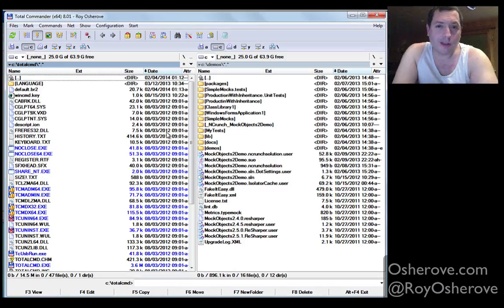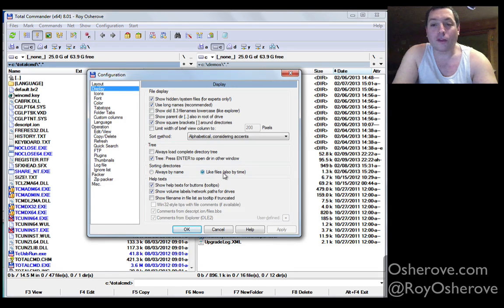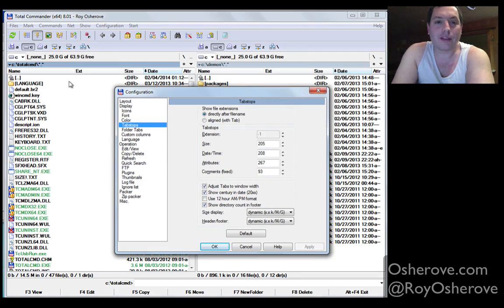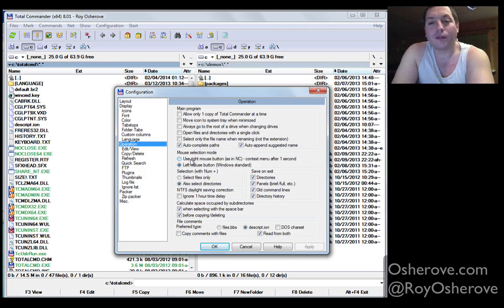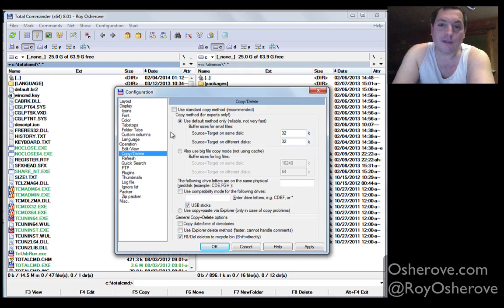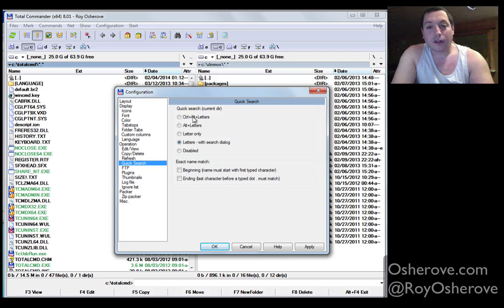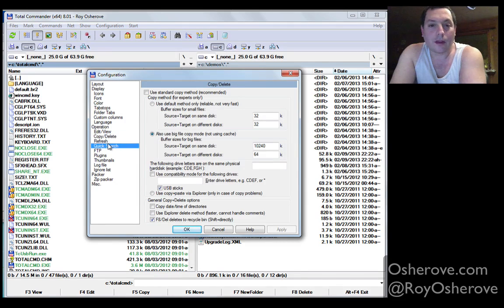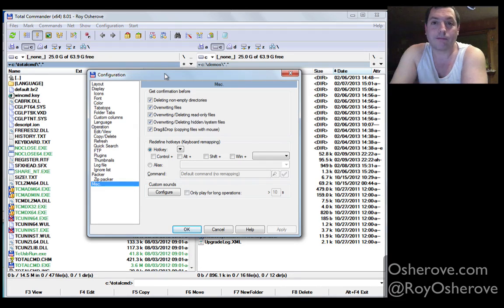Five Minutes on Configuring Total Commander Late at Night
by Roy Osherove